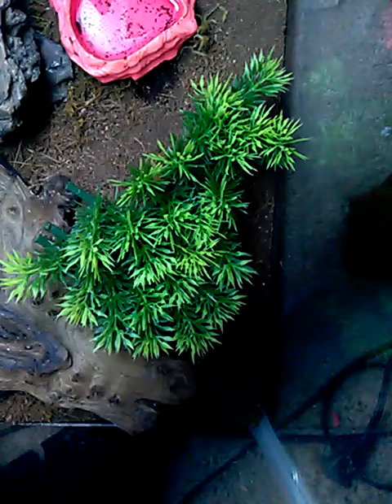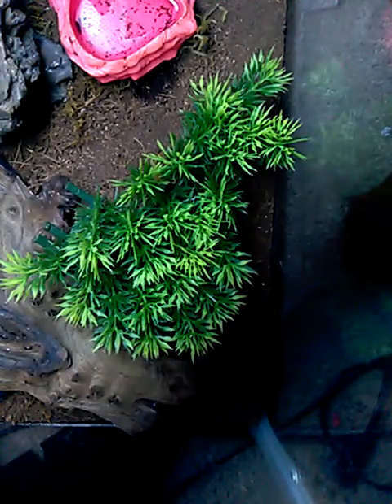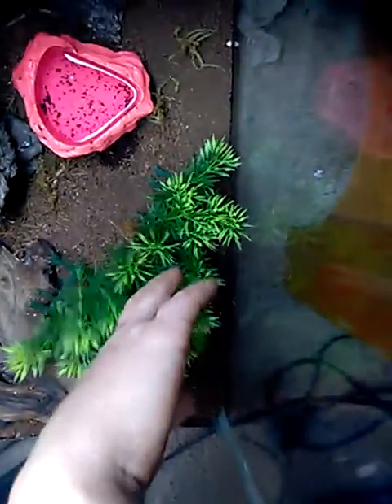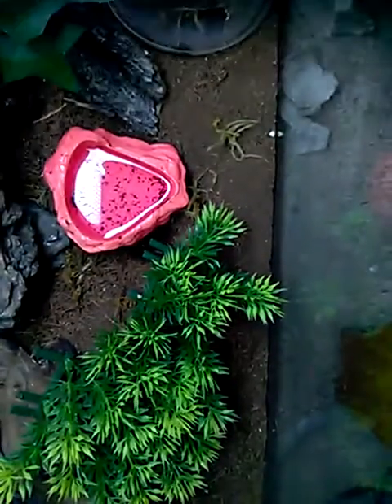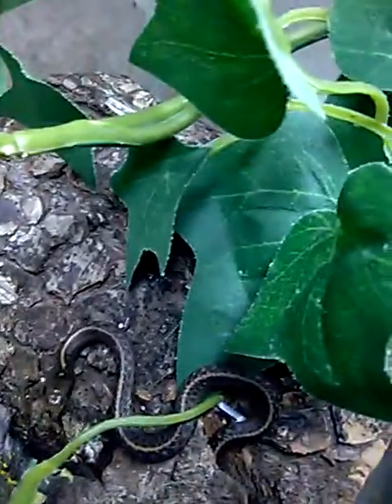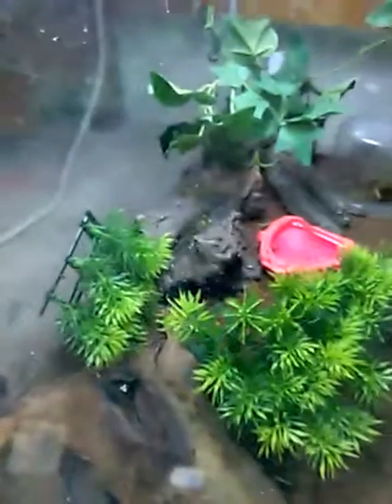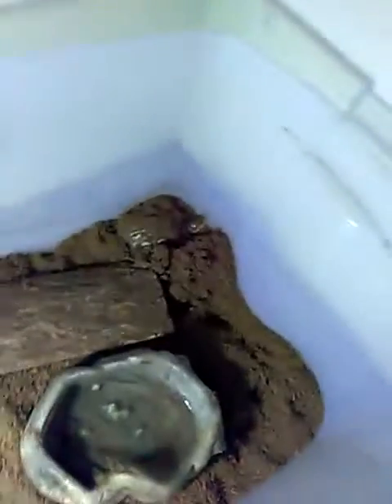Reptile room tour at dads new editions!!!!!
Reptile